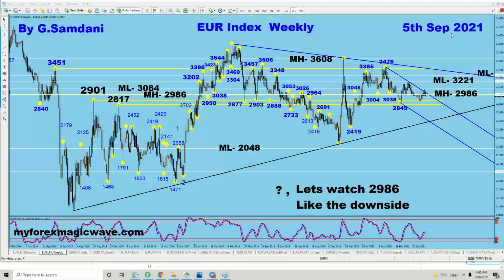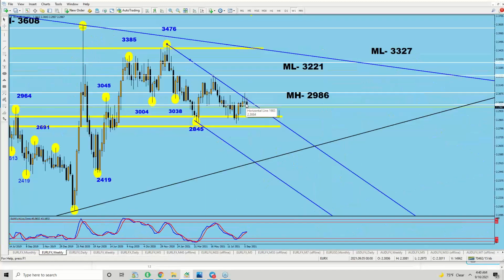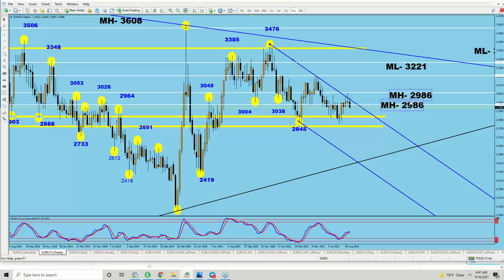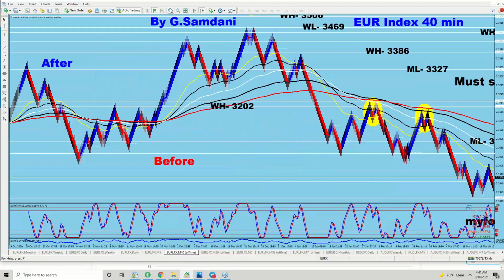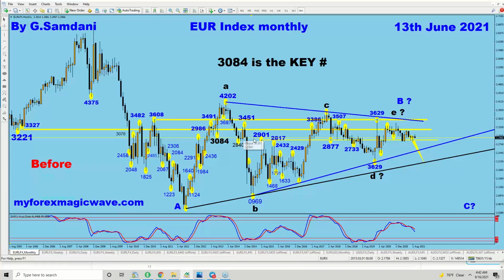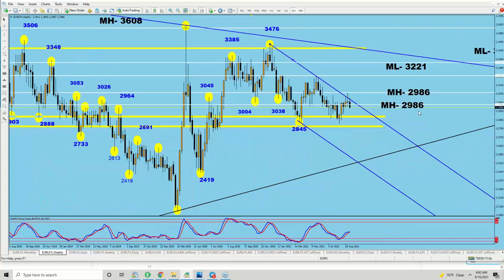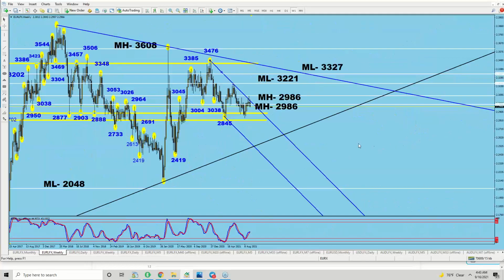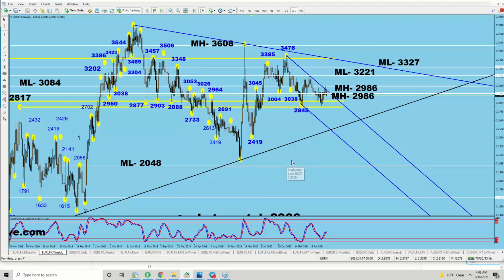Where EUR pairs like EUR-USD, EUR-AUD..etc are going?